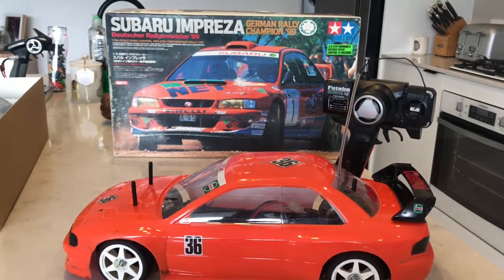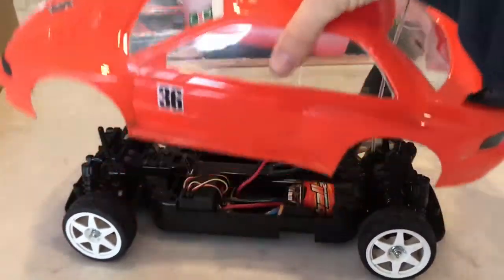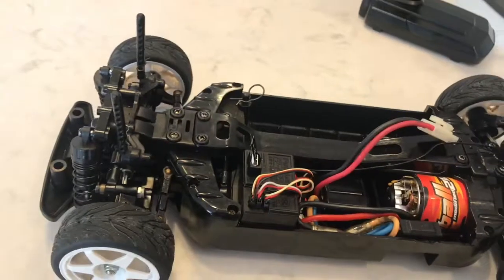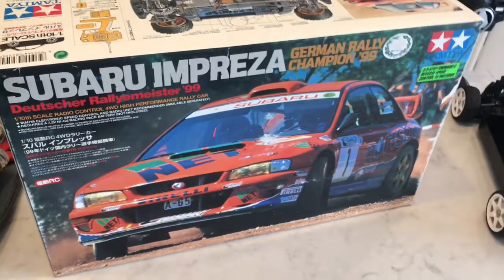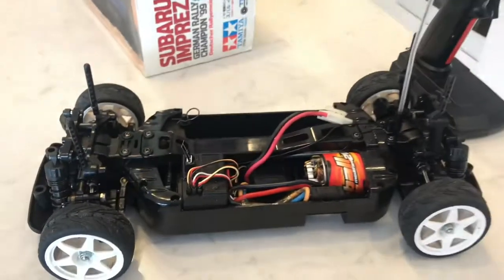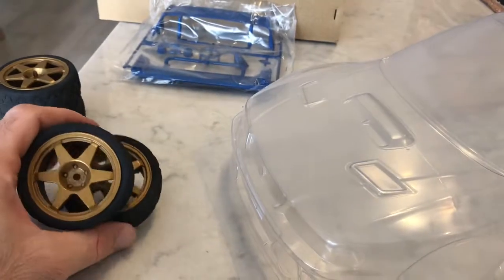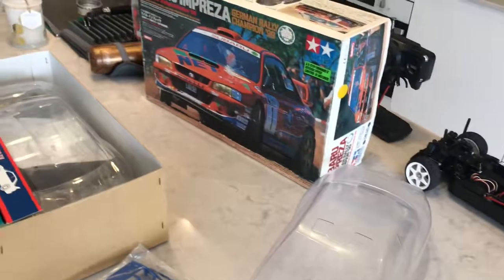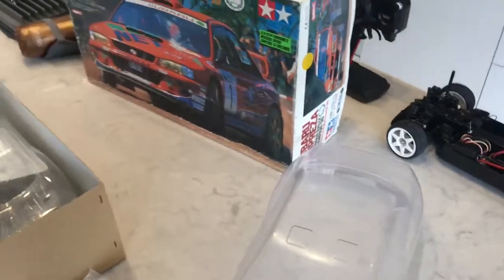Tamiya Subaru Impreza German Rally RC Car, TB-01 RC car 1999 Rc car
In this video me have a look at my Subaru Impreza WRX German Rally Car TB-01. As you will see I have one New In Box and one as a project car. Let you know what you thing guys.